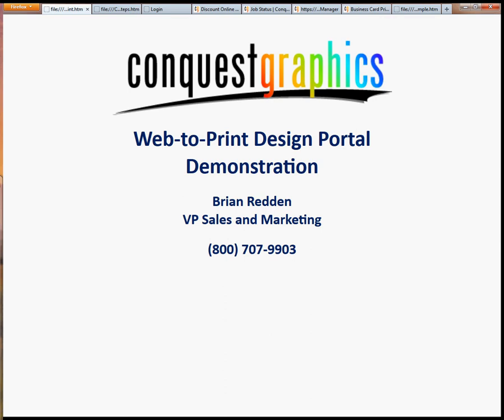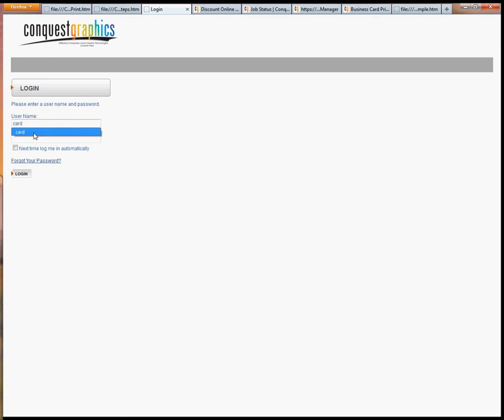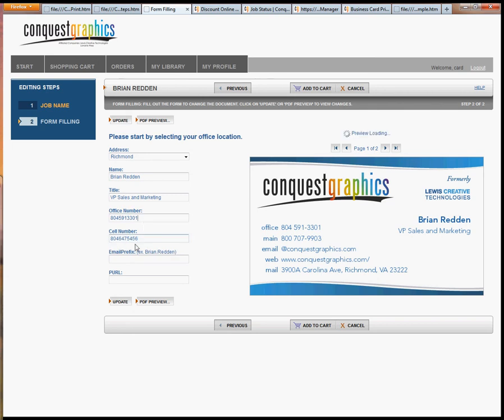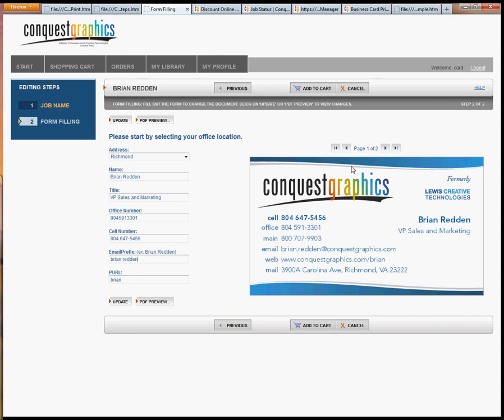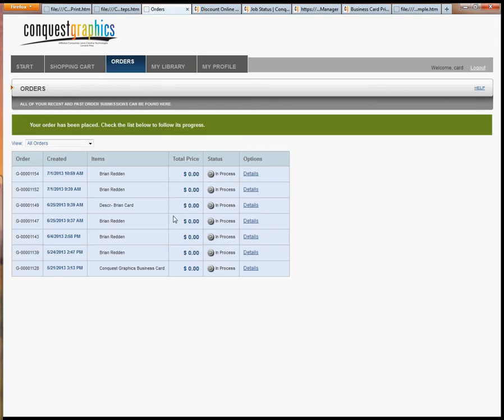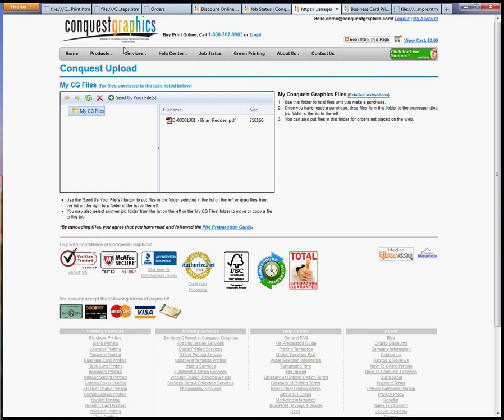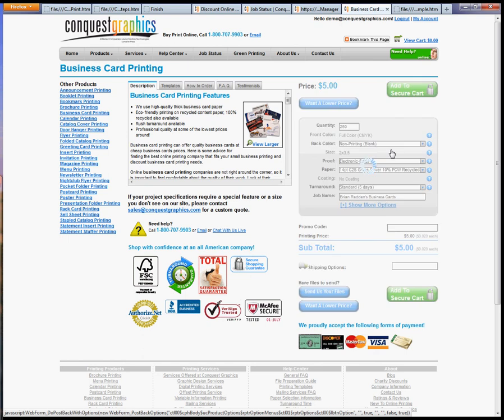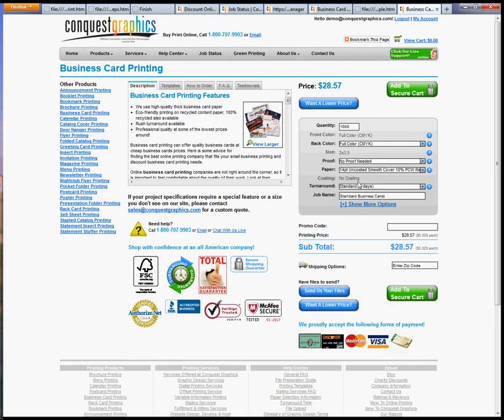Conquest Graphics Web-to-Print Design Portal Demonstration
Thank you for viewing this demonstration of Conquest Graphics Web-to-print Design Portal! It is best if you watch the video in HQ mode!